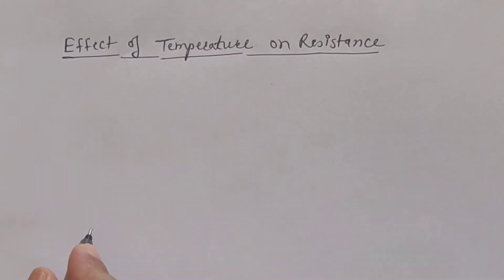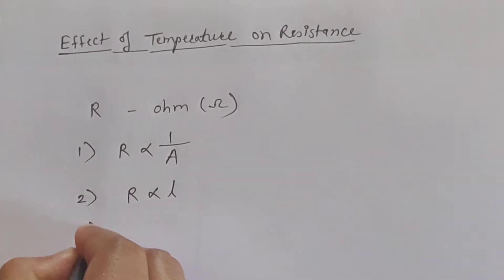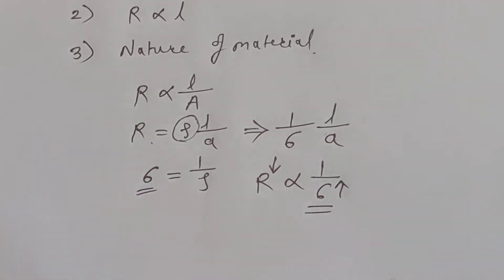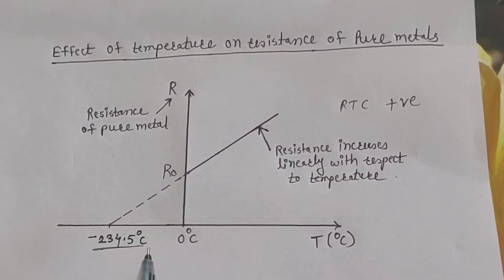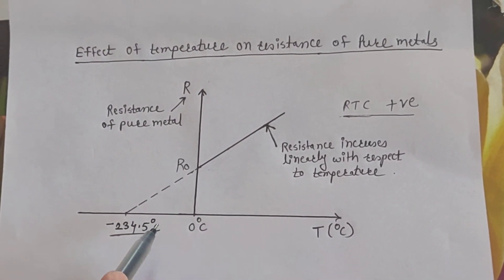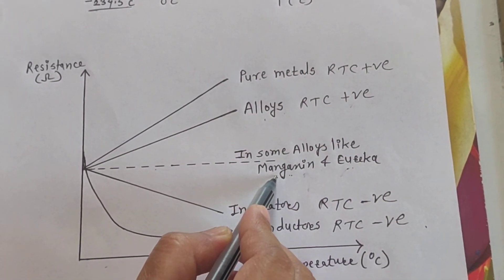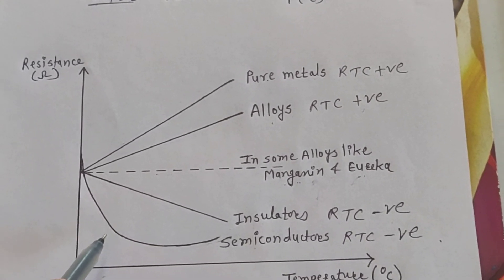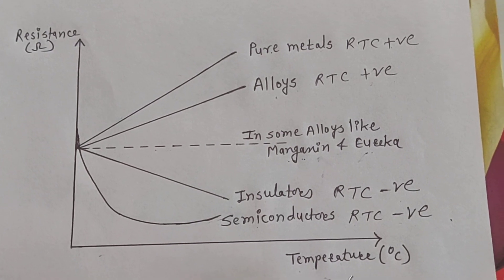Effect of temperature on resistance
In this video effect of temperature on resistance for various materials like pure metal,alloy,insulators& semiconductor is explain.